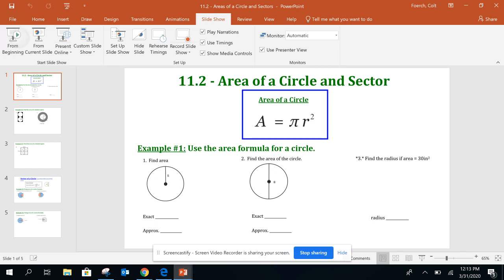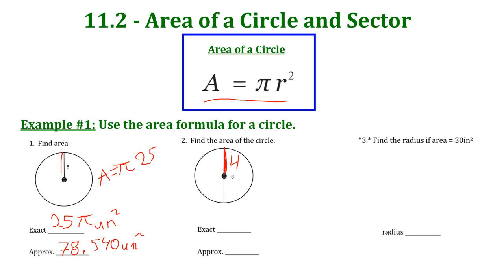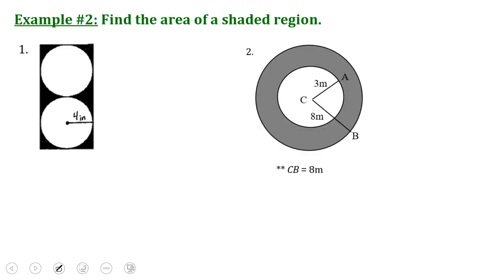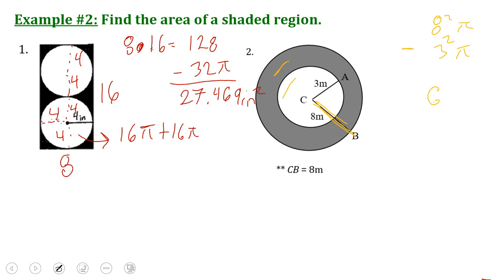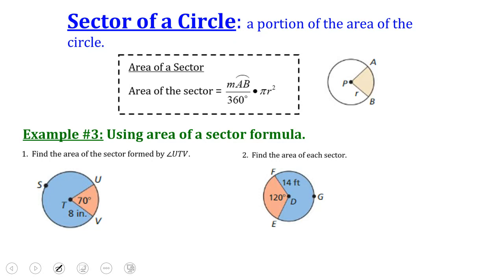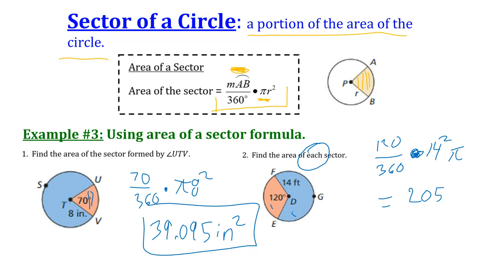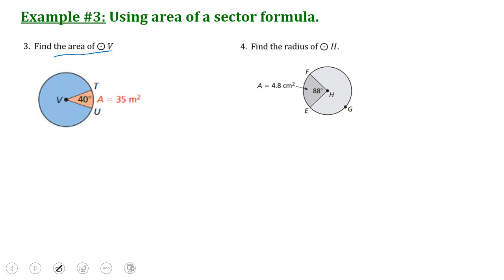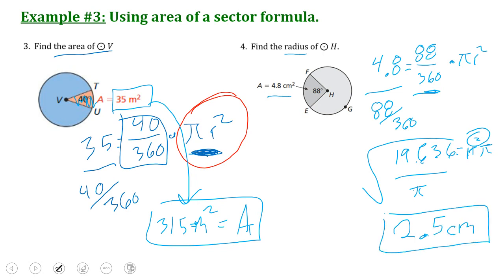Lesson 11.2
11.2 Area of Circles and Sectors